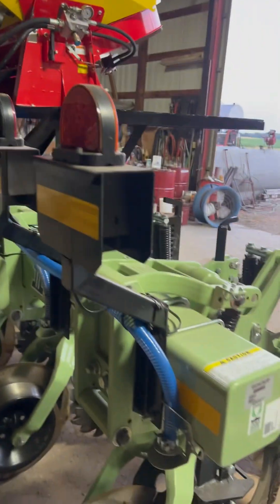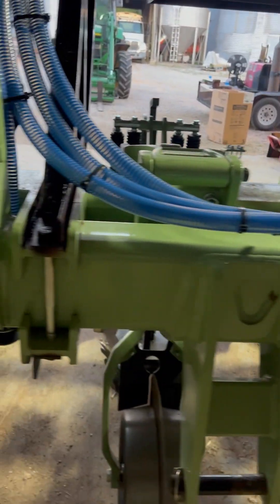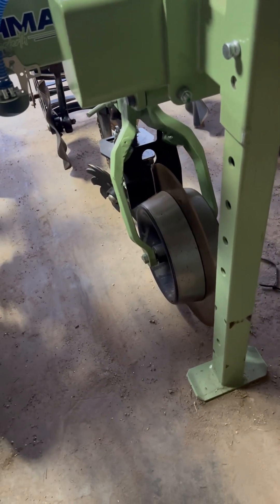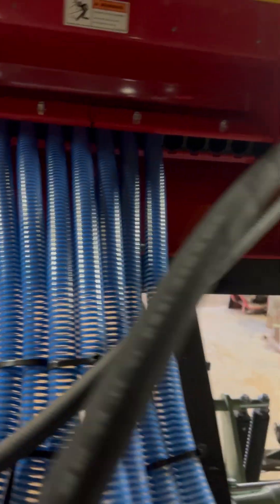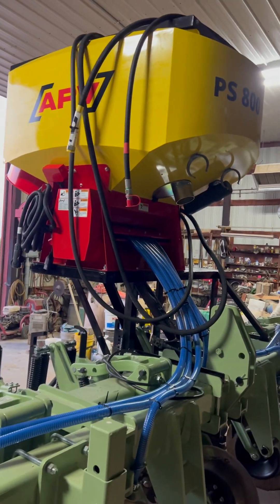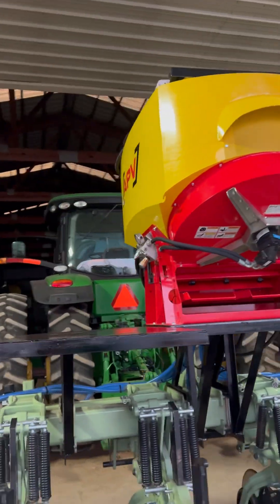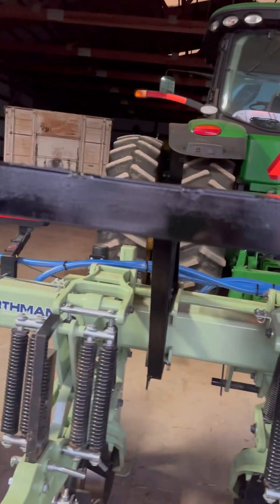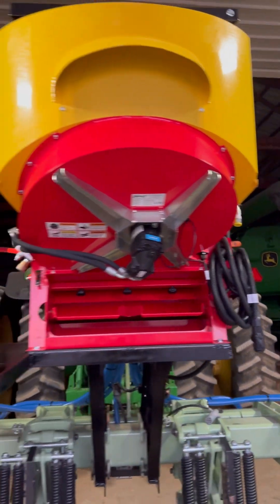APV PS800 Seeder on Orthman 1Trip-er StripTill for Precision Cover Crops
Fabricated mount and installed this precision isobus seeder on the orthman unit. Really looking forward to the in-service day in the field with Moore Farms. It’s a great combination and should make them a great tool for years to come. plant25 unverferth regenerativeagriculture covercrops soilhealth fabrication welding Couldn’t do these installs with my friend Michael and his amazing skills!